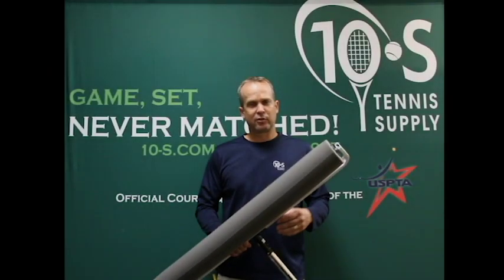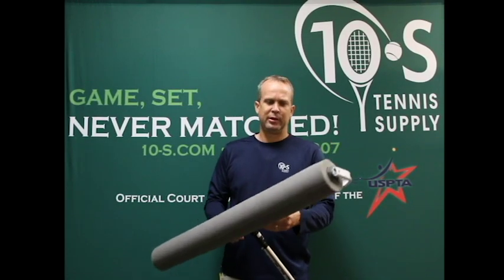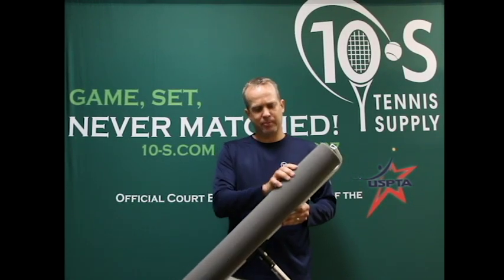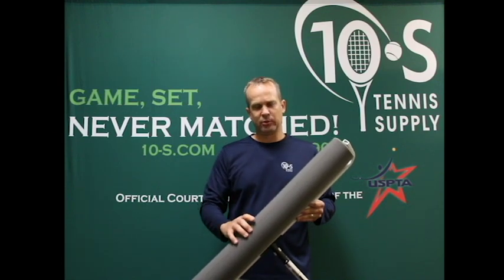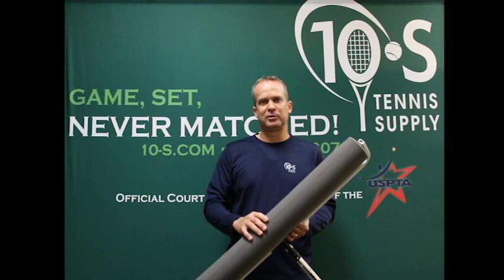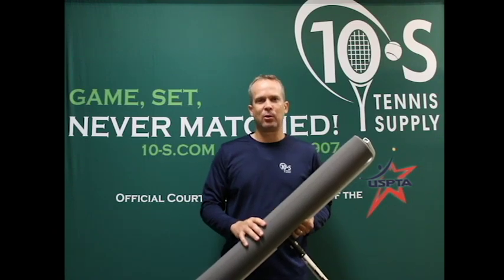How to Replace a Roller on the Rol-Dri Water Remover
10-S Tennis Supply presents this instructional video on "How to Replace a Roller" on your Rol-Dri water removal unit.  If you have ever struggled to replace a worn-out roller, or have wondered whether the Rol-Dri Master and Rol-Dri Seamless units were interchangeable, this is a great resource!